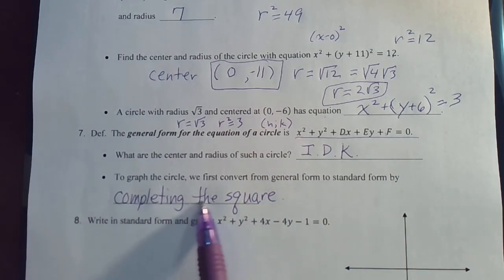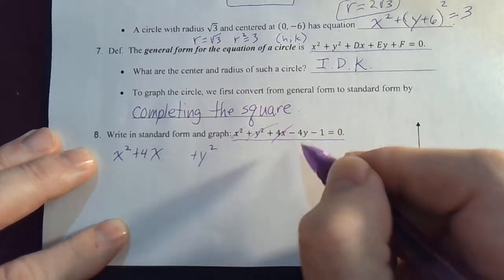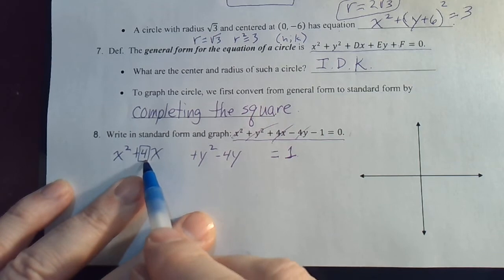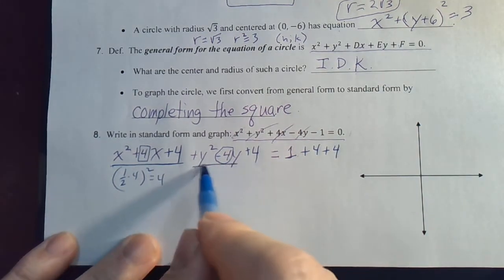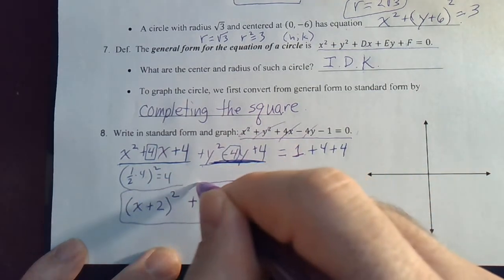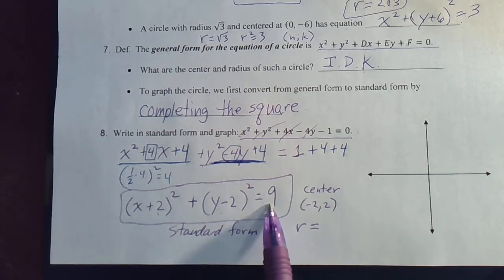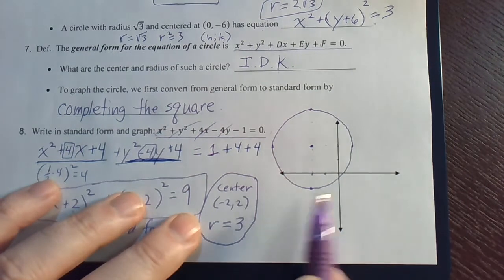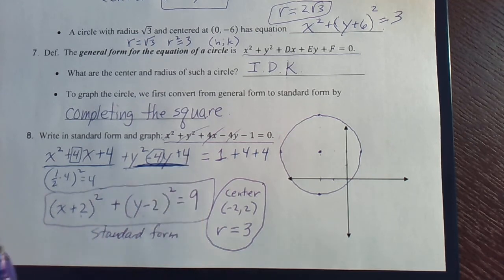Distance and Mid-Point Formulas, & Circles (2.8.b)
We discuss the formula to compute the distance between two points in the x,y-plane, and the formula to compute the mid-point of the line segment that connects two points.  We also discuss equations of circles.  If you know the center of a circle (h, k), and the radius r,  then it is quite easy to write the equation of the circle.